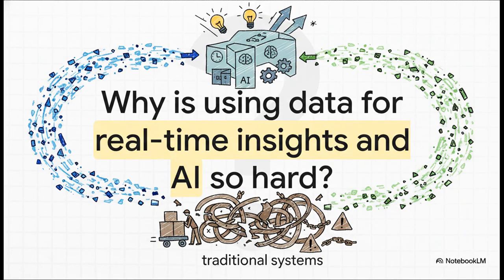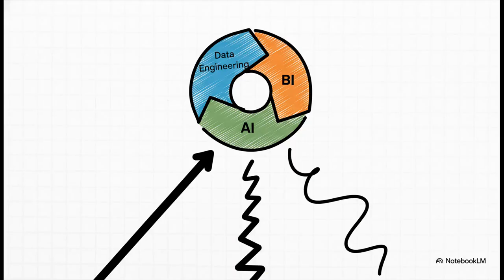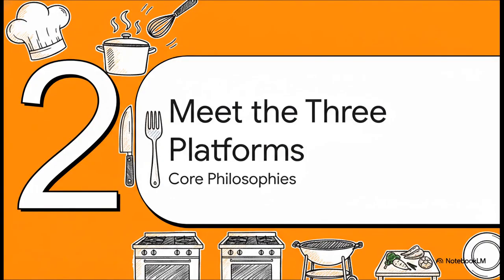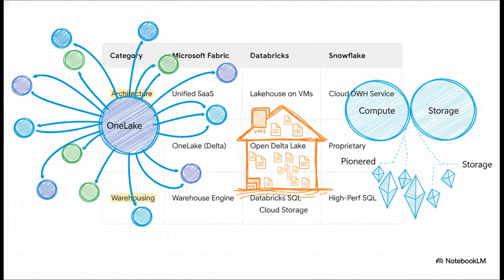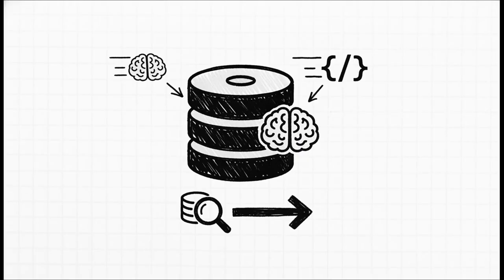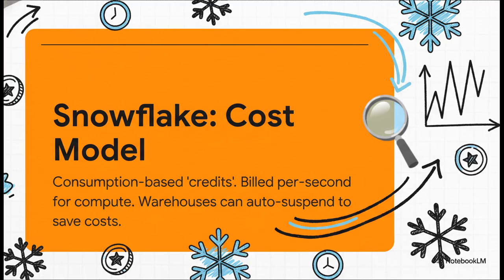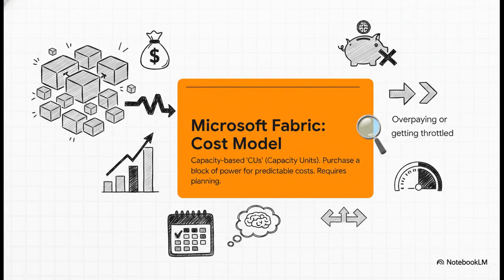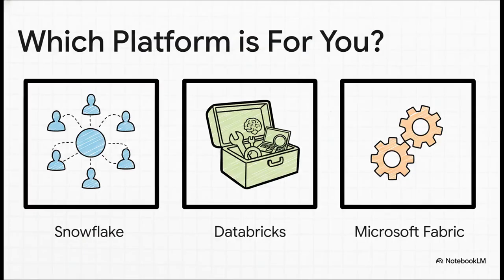Choosing Your Data Platform: Microsoft Fabric vs Databricks vs Snowflake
Choosing the right data platform is harder than ever—BI reporting, real-time needs, AI/ML, governance, and cost all collide.

In this video, we compare Microsoft Fabric, Databricks, and Snowflake across:

Core architecture (warehouse vs lakehouse)

AI/ML capabilities

Data sharing + collaboration

Security, governance, and cost considerations
…and close with a simple way to decide what fits your org.
📌 Based on the LinkedIn article by Sabin Shrestha.
📌 Reference materials used for ROI/value context include Snowflake’s Forrester TEI report and a Databricks business outcomes ebook (links below).

👇 Drop a comment with your current stack and what you’re optimizing for (cost, speed, governance, AI readiness).